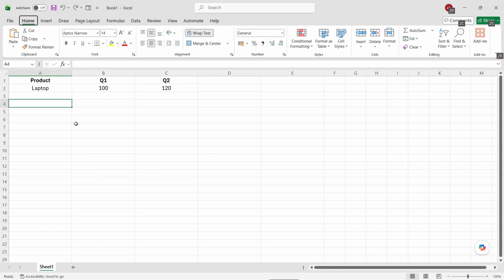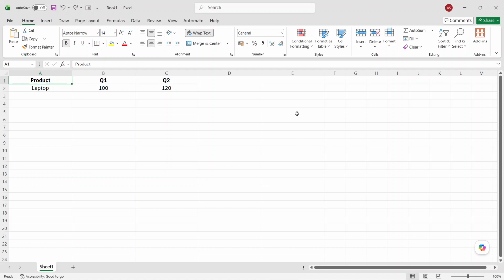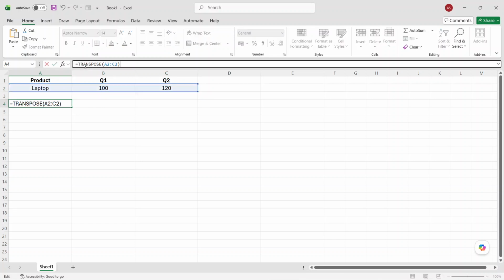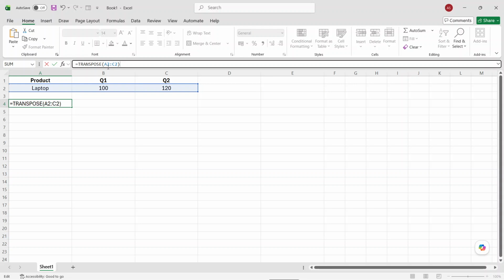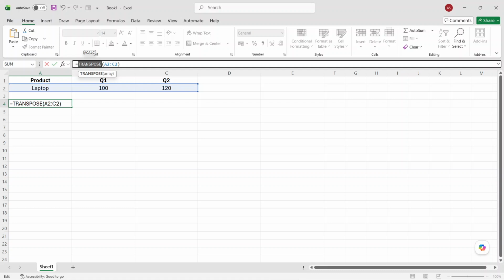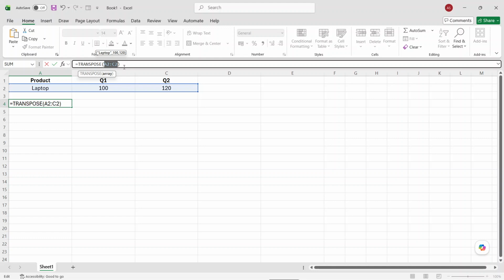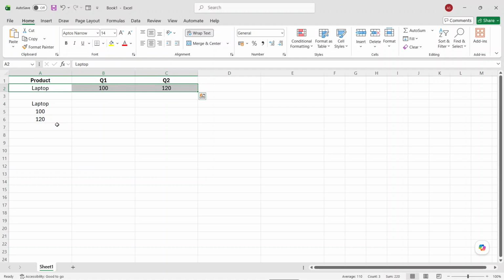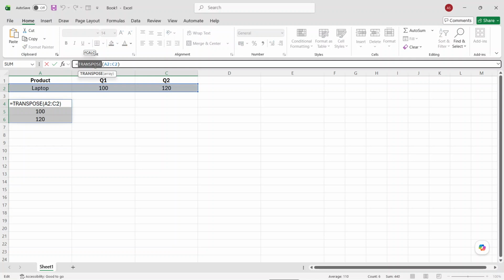How to Convert Rows to Columns with Transpose Formula in Excel (2026) | Step-by-Step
Learn how to convert rows to columns with the transpose formula in Excel using the fastest, most reliable method available right now. In this tutorial, you'll see exactly how to use the TRANSPOSE function to flip your data instantly, whether you're working with a small range or a large dataset. We'll also cover how to use Paste Special as a no-formula alternative so you have two working options. This is the updated method that works in all current versions of Excel including Microsoft 365. No outdated shortcuts, no confusing workarounds — just a clean process you can apply immediately. Watch the full walkthrough and try it on your own sheet today.